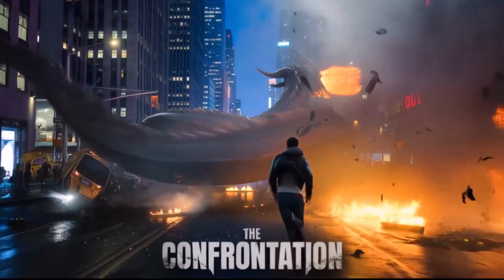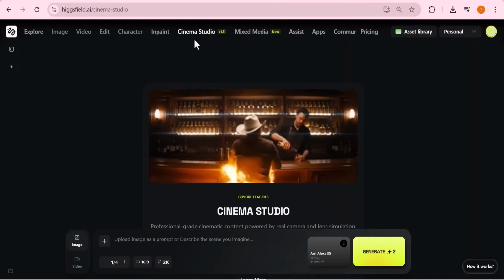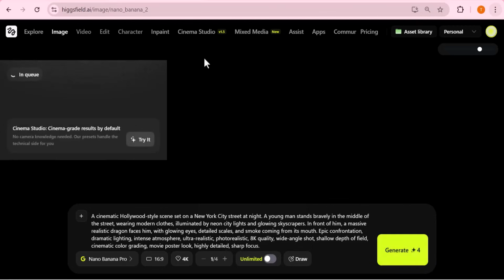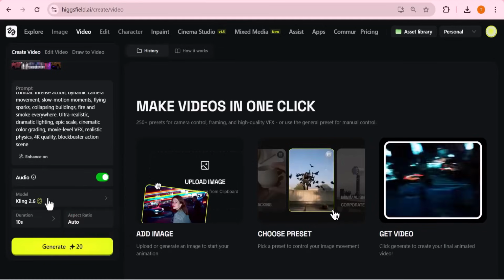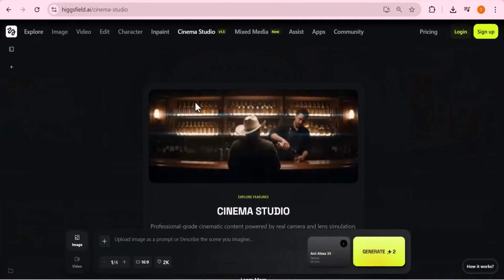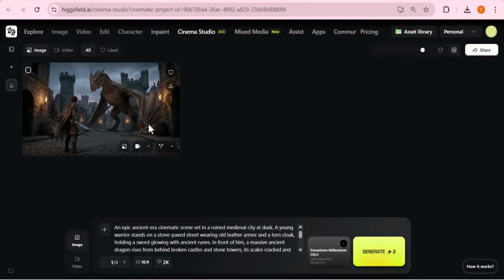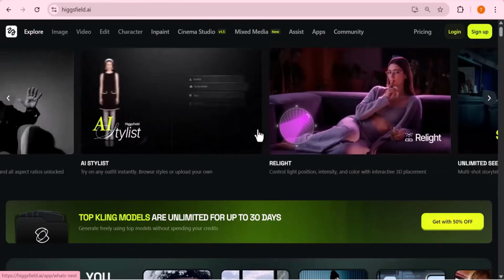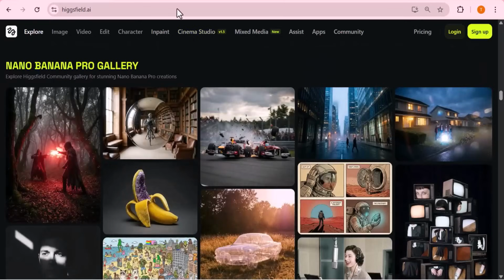Higgs Field Explained Simply | HiggsField for Beginners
In this video, we explain the Higgs Field in a simple and easy way for beginners. You’ll learn how the Higgs Boson gives mass to particles and why the Higgs Field is one of the most important discoveries in modern physics.

If you’re interested in quantum physics, particle physics, or understanding how the universe works, this tutorial is perfect for you.

📌 Topics Covered:
✔ What is the Higgs Field?
✔ Higgs Boson Explained Simply
✔ Why the Higgs Field Matters
✔ Basics of Particle Physics
✔ Quantum Physics for Beginners

Feel Free to drop comment pls